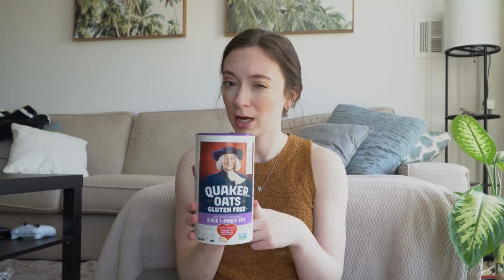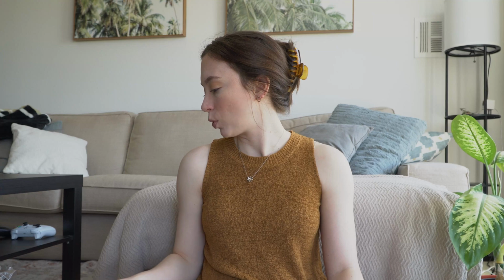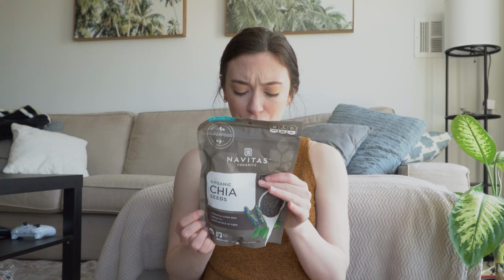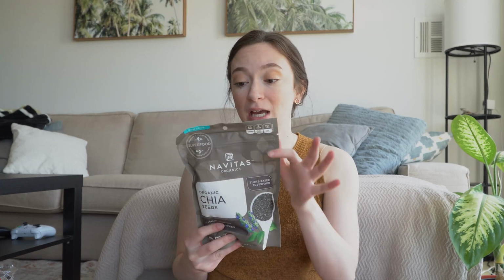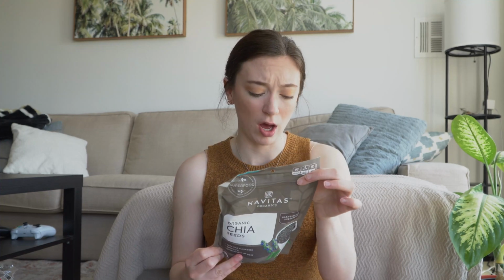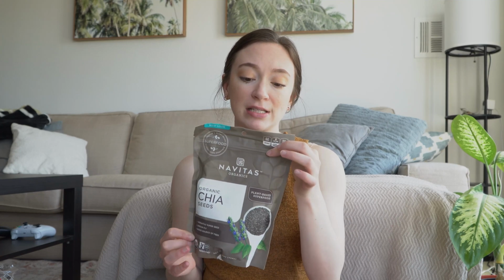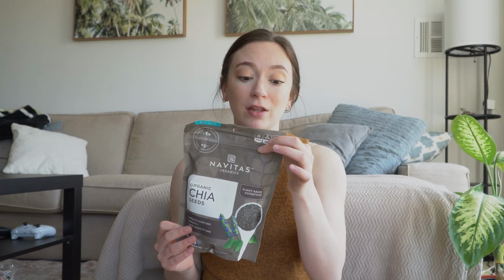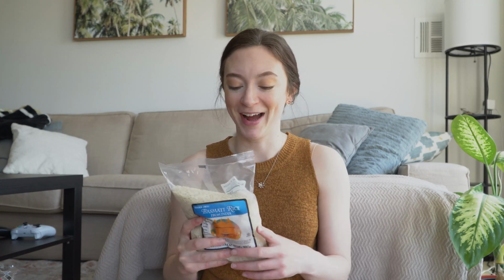MY GLUTEN FREE PANTRY ESSENTIALS | Gluten Free Pantry MUST HAVES That YOU Need In Your Pantry!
MY GLUTEN FREE PANTRY ESSENTIALS! In this video, I share with you all my gluten free pantry staples and essentials that YOU need in your household! I find that having these simple ingredients makes life so much easier when cooking and baking! Stock up on these items and I promise, your gluten free life will be so much easier!